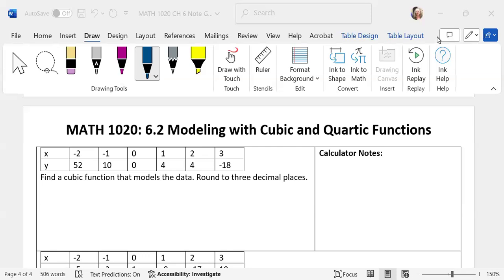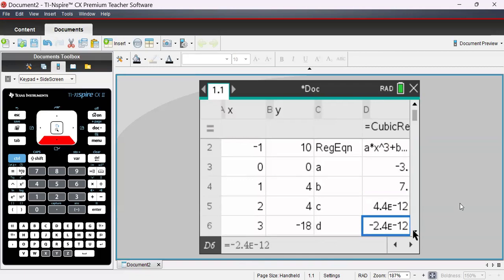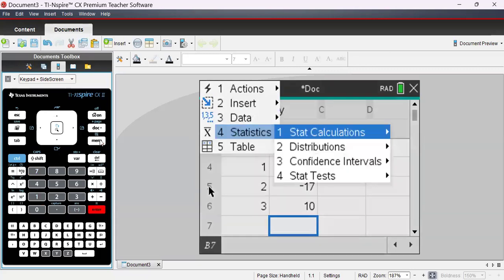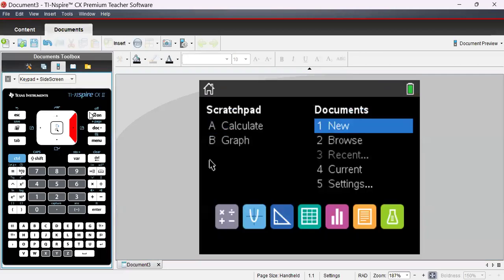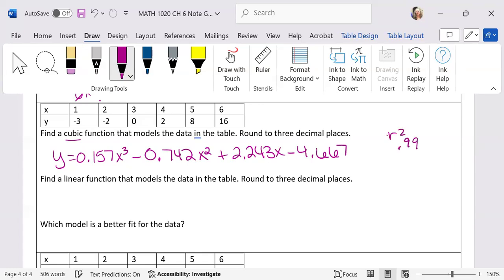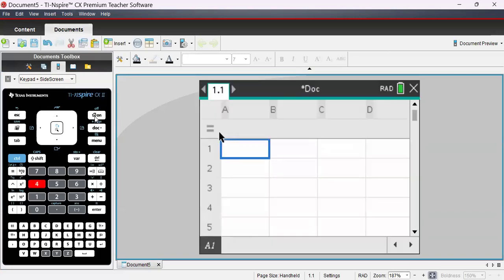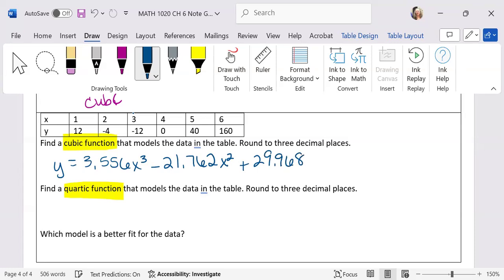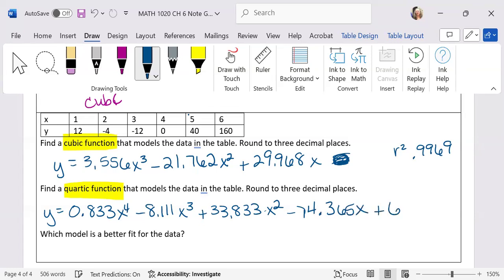MATH 1020 6.2 Modeling with Cubic and Quartic Functions